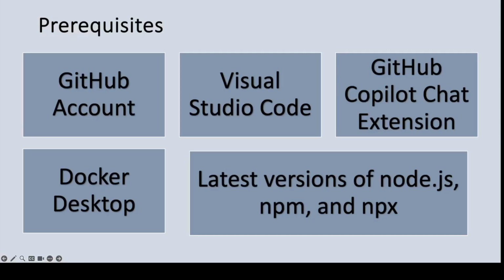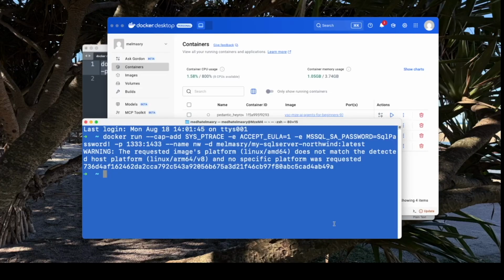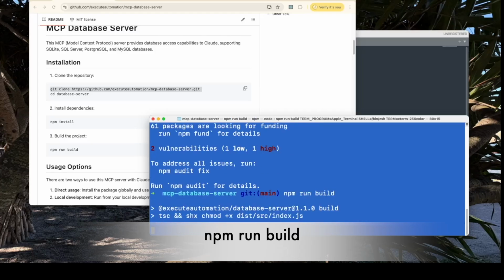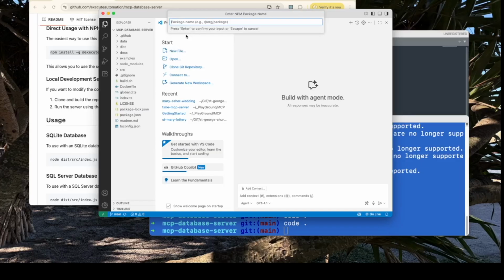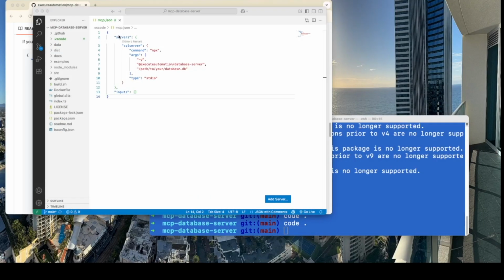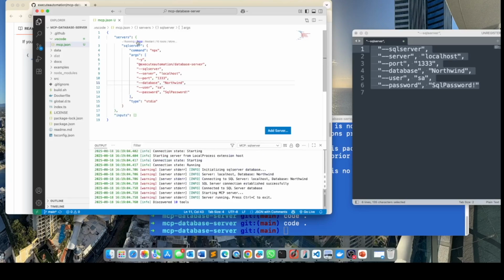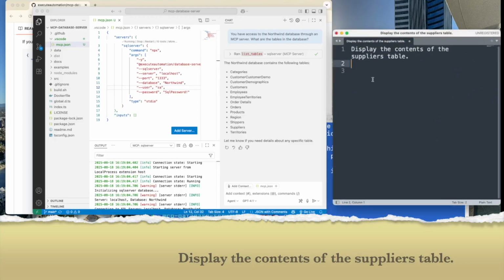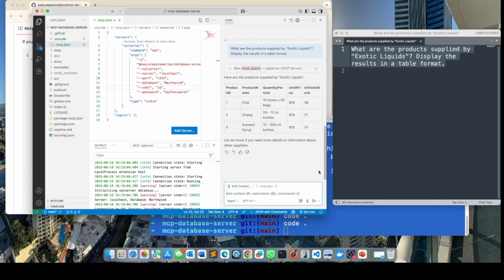MCP server that connects VS Code to SQL Server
In this video we will configure VS Code to use an MCP Server that connects to a SQL Server database. In a similar manner, you can also connect to SQLite, PostgresDB, and MySQL. This is a very compelling proposition because it allows developers to use AI to assist in generating code that dynamically interacts with data in a relational database.